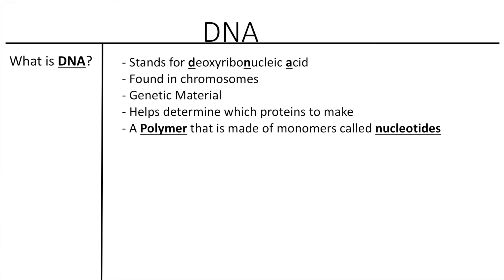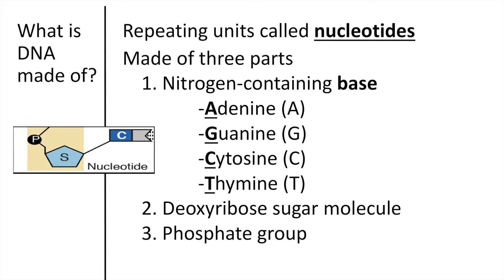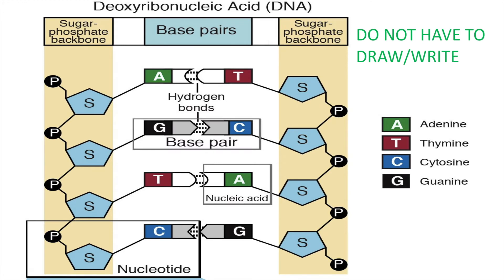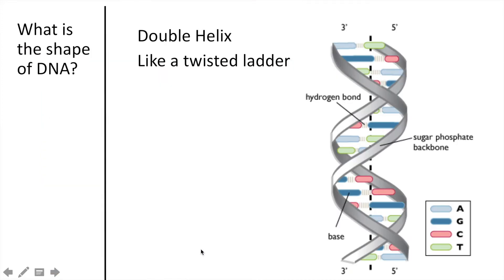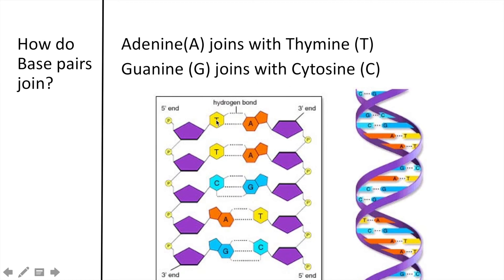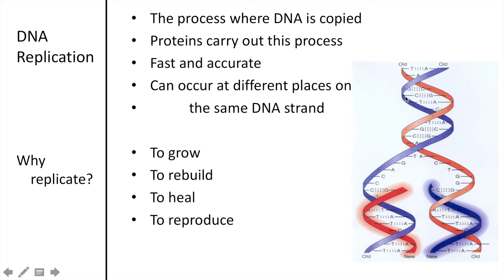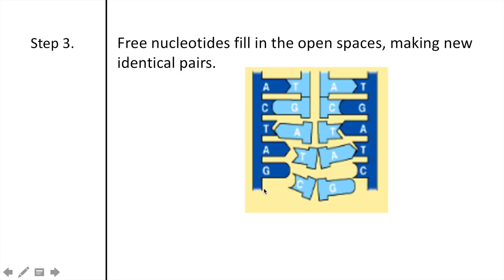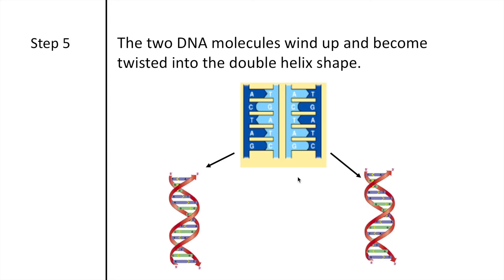DNA Video TNOTES